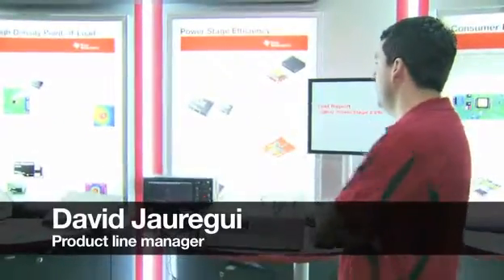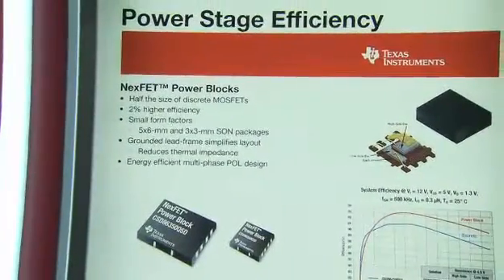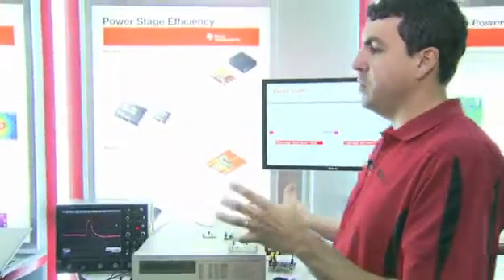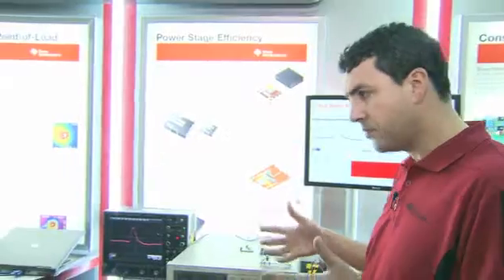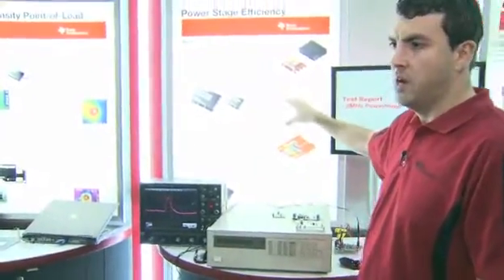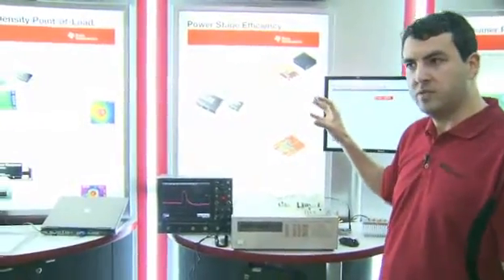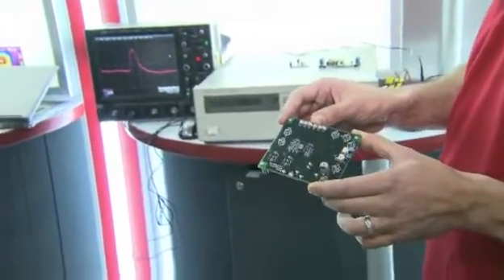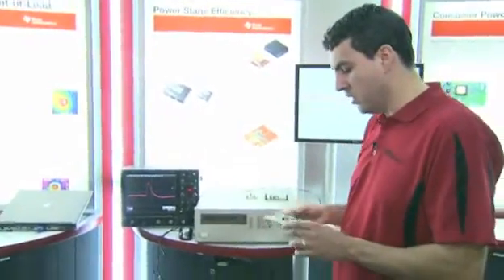NexFET™ Power Stage Efficiency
This is a demonstration of TI's CSD86350Q5D NexFET™ Power Block and new CSD96370Q5M NexFET Power Stage power MOSFETs. It is half the size of discrete MOSFETs and 2 percent more power efficient.